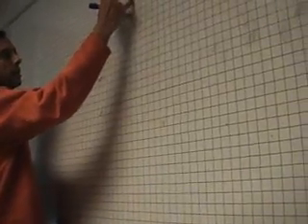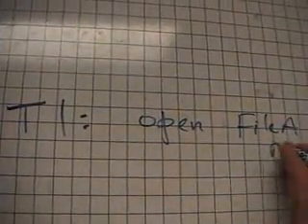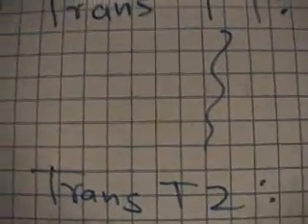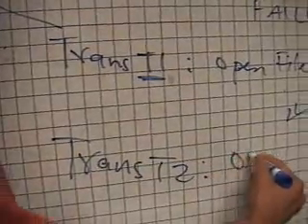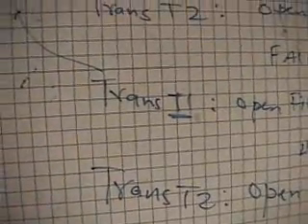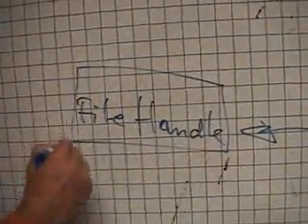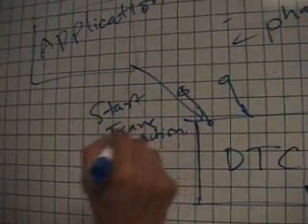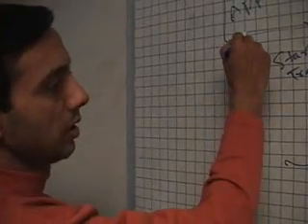Surendra Verma: Vista Transactional File System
Originally uploaded Dec 3, 2005 by Going Deep

Surendra Verma, Development Manager on the Vista Kernel team, digs into Vista's new Transactional File System whith Charles Torre. TxF, as it is referred to internally, is a new kernel construct that is part of an updated Vista NTFS. Surendra provides
 a high level overview of TxF in this video. We will continue to look under the hood in future Going Deep episodes with interviews with developers working on the Kernel Transaction Manager, a key component of TxF, which Surendra touches on during the white
 board session, which is a Going Deep requirement.Enjoy.